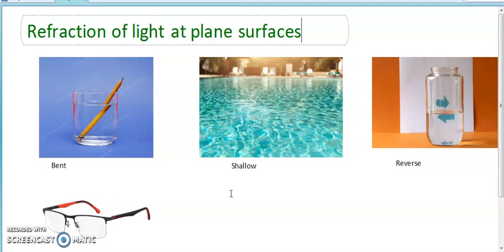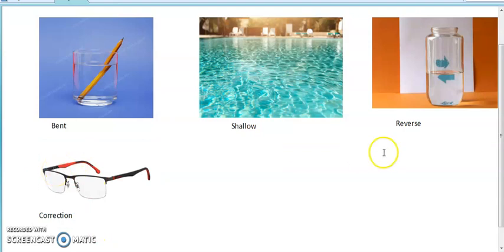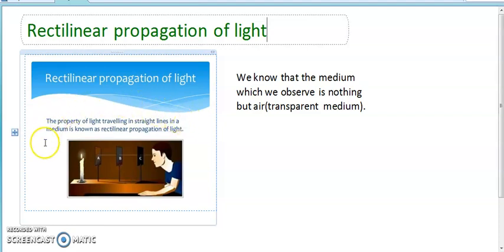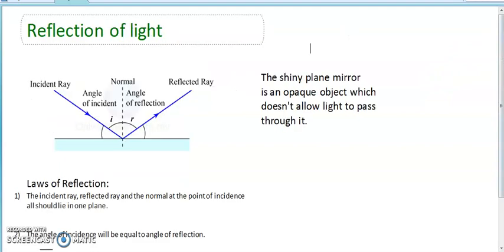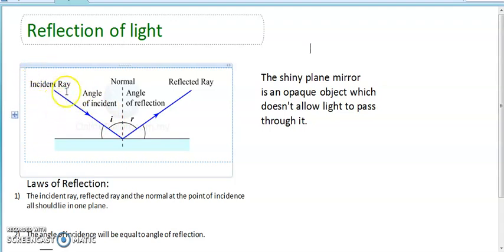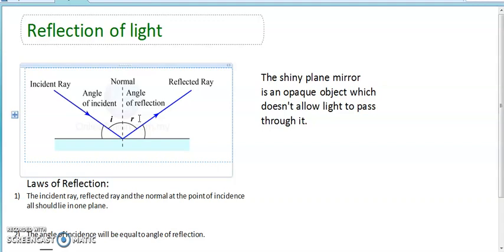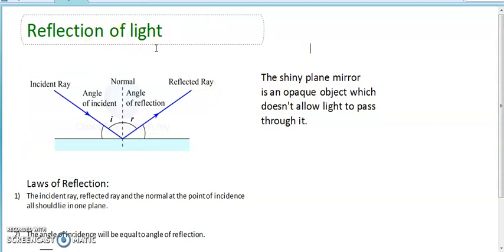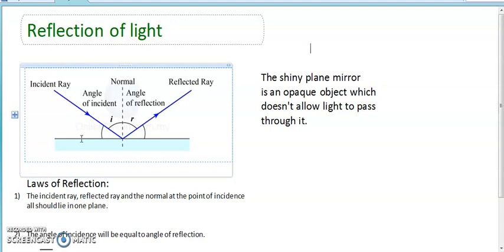X Refraction of light at plane surfaces 1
Class 10 Refraction of light at plane surfaces introduction Part 1